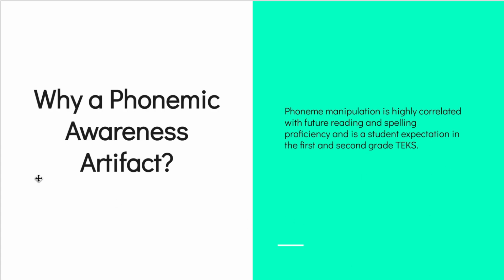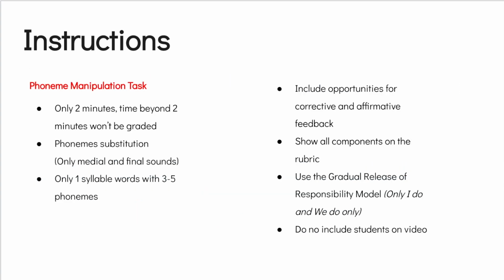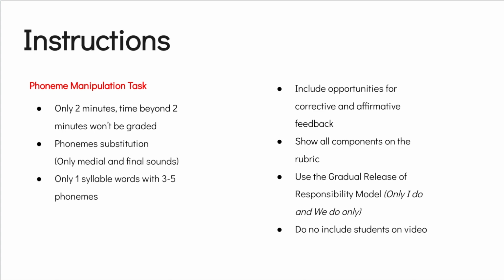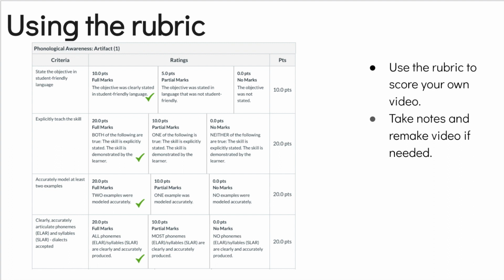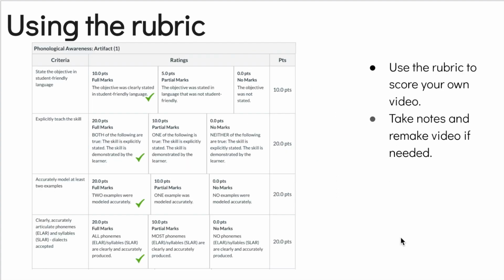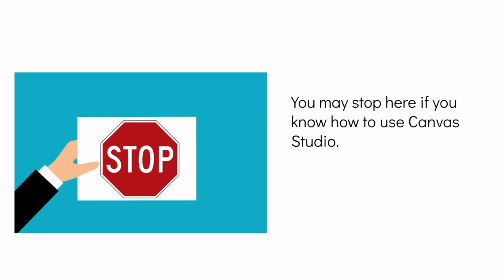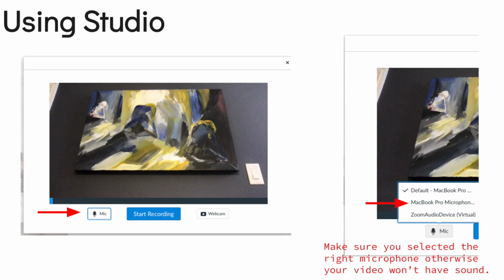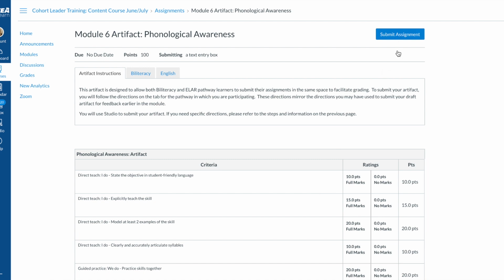Module 6 Artifact & Canvas Studio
This video is about the requirements for Module 6 Phonemic Awareness artifact and how to use Canvas studio to record it.